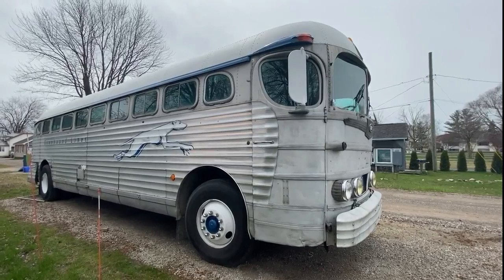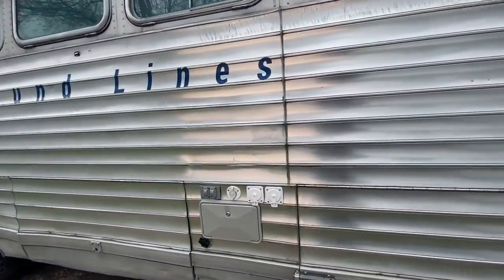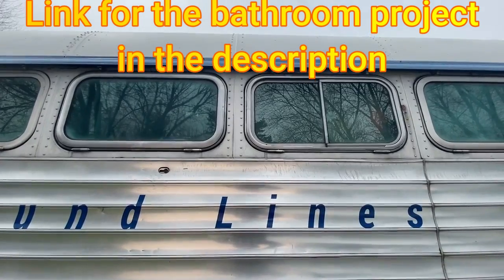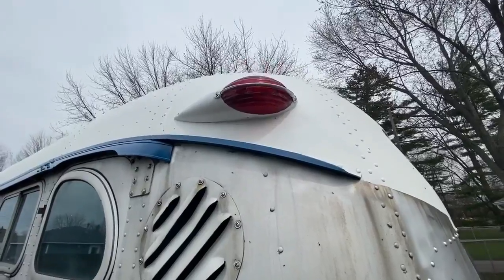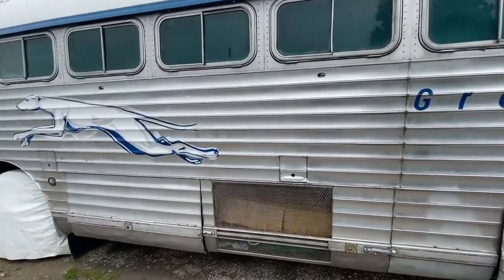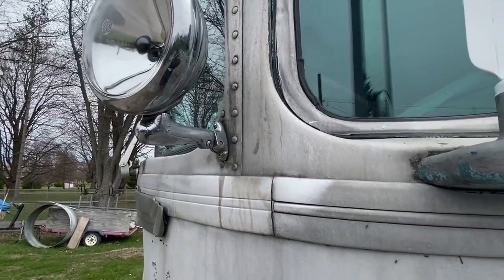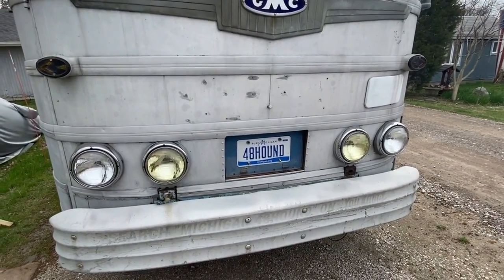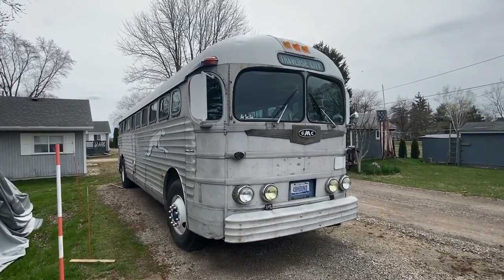48 Greyhound Bus to Self-Sustained Camper: 1000 days of Ownership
48 Greyhound Bus to Self-Sustained Camper In this video, we will share our journey of transforming a 1948 retired Greyhound bus into a self-sustained camper. Discover how we converted the bus into a cozy and functional home on wheels, equipped with all the essential amenities for living off the grid. Join us as we showcase the challenges and rewards of living in a tiny home and explore new destinations after 1000 days of ownership. Get inspired to embark on your own tiny home adventure!

Welcome to the world of Tiny Home Vehicles! Our YouTube channel is dedicated to showcasing the unique and imaginative ways in which vehicles are being converted into tiny homes. From vans and buses to RVs and even boats, our channel features a wide variety of vehicles that have been transformed into cozy, functional living spaces.

Our team of experts takes you on a journey through the entire conversion process, from the initial design and planning stages to the final product. We cover everything from insulation and electrical work to decorating and furnishing. We also take a look at the various challenges faced by those who live in tiny homes on wheels and how to overcome them.

But it's not just about the conversion process, we also share with you the lifestyle that comes with it, from the freedom to travel, to the minimalist lifestyle, to the benefits of downsizing.

Our content is designed to be both informative and entertaining, giving you a glimpse into the world of tiny homes on wheels and inspiring you to think outside the box when it comes to your own living space.

Product Links:
Henry Acrylic Dura-Brite™ White Elastomeric Roof Coating

‎Rust-Oleum Protective Enamel Gloss Black

Rust-Oleum ‎Gloss Royal Blue

Diesel Freak Gord's Aluminum Wheel Polish

JR Products 476-B-2-A Polar White Cable TV Plate

Renogy Deep Cycle AGM Battery 12 Volt 200Ah, 3% Self-Discharge Rate, 2000A Max Discharge Current, Safe Charge Most Home Appliances for RV, Camping, Cabin, Marine and Off-Grid System, Maintenance-Free